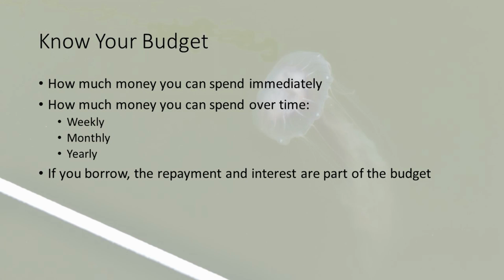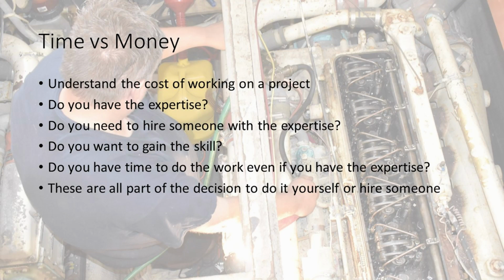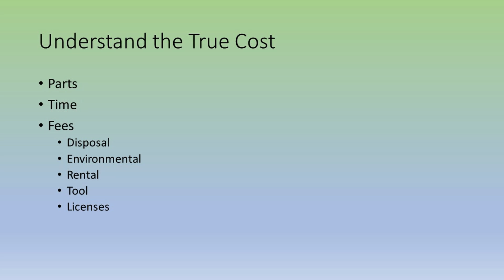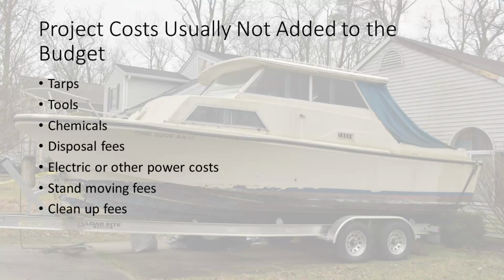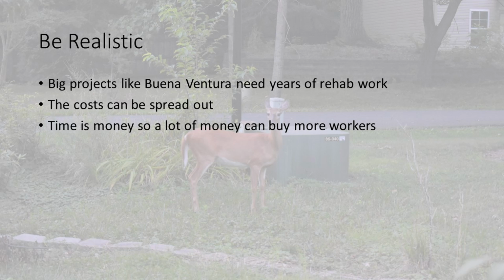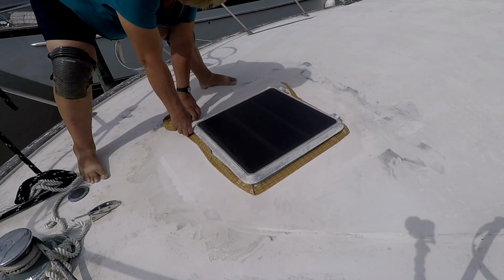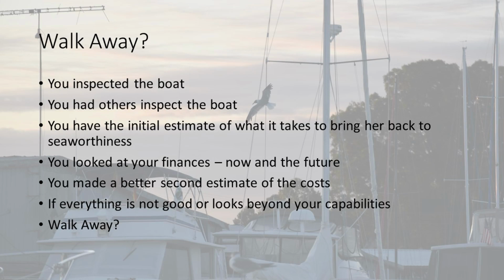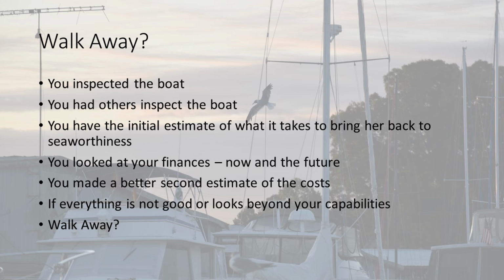Project Management Budget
Welcome to Buena Ventura Life.  The number one thing everyone talks about is the cost of boats, parts and slips.  When you are budgeting for a boat and boat repairs there are many costs we normally do not think about.  I talk a little about those in this video so you remember them when you are creating a budget.

Buena Ventura is a 1983 Ocean Yachts 46 Sunliner.  I am repairing her to bring her back to seaworthiness.